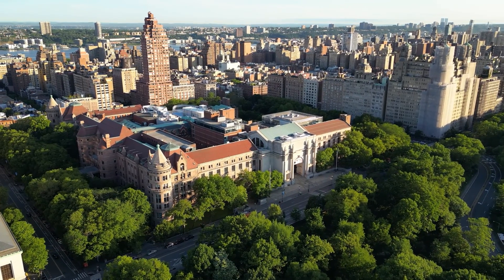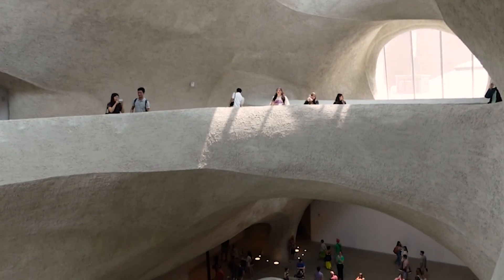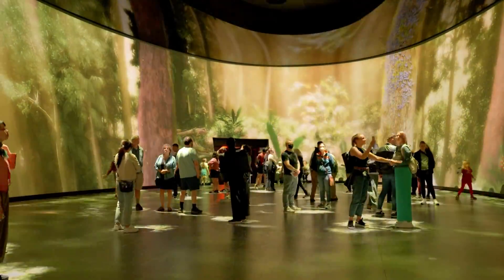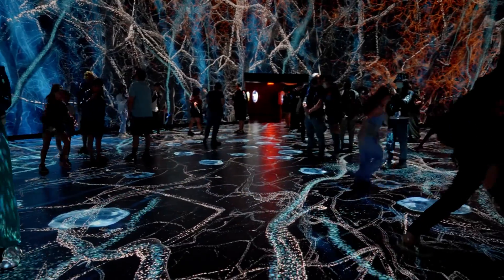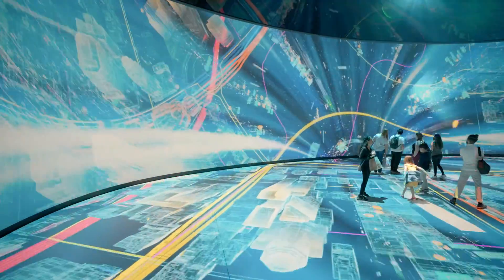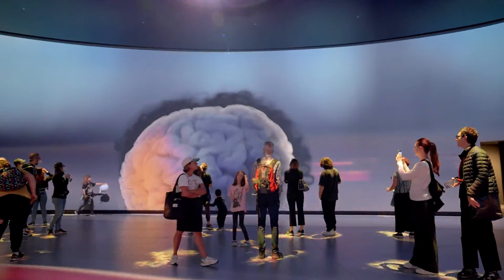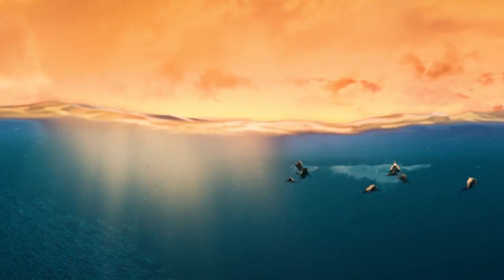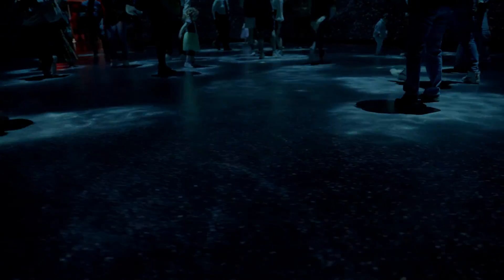TAMSCHICK MEDIA + SPACE / INVISIBLE WORLDS / AMERICAN MUSEUM OF NATURAL HISTORY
Open to the public from the 4th of May 2023 at the AMNH, New York

A voyage into nature’s hidden realms—from the depths of the ocean to the DNA strands in all living organisms. Invisible Worlds is a new 360-degree immersive experience opening May 4, 2023, as part of the Richard Gilder Center for Science, Education, and Innovation at the American Museum of Natural History.

Housed in a custom venue, Invisible Worlds is the latest presentation innovation, part of the Museum’s long tradition of transporting visitors across the world via its iconic habitat dioramas and throughout the universe in its science-visualization-driven Hayden Planetarium Space Shows.

Just as the 180-degree planetarium dome creates the experience of looking up at the night sky, Invisible Worlds is designed to evoke the relationship humans have within nature—vast and ever-changing—in a wide, oval space with 23-foot-high walls and a mirrored ceiling that surrounds visitors with projections at all scales.

© American Museum of Natural History, New York